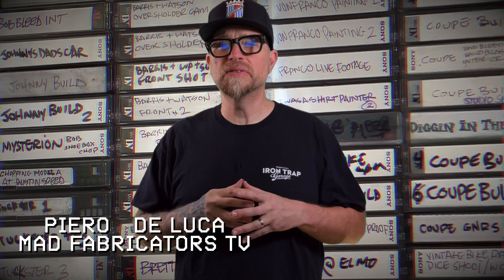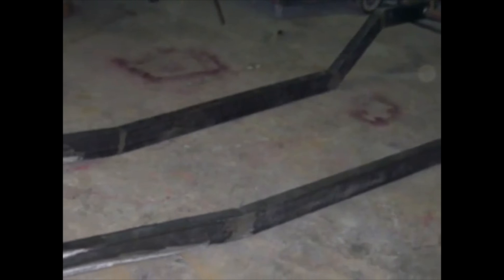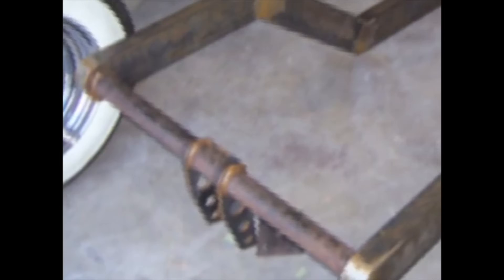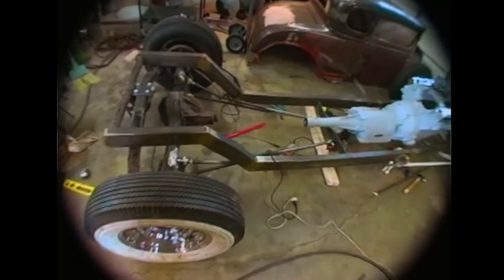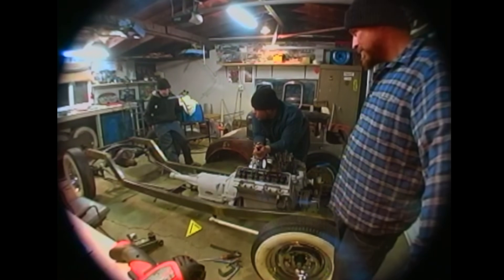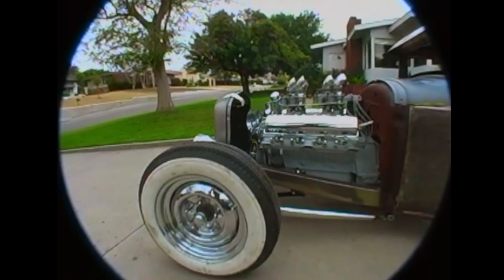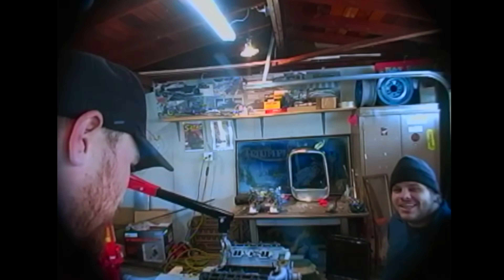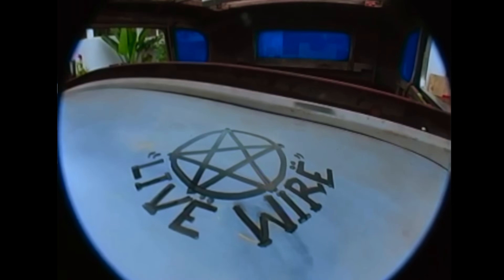Diggin' In The Tapes | Live Wire Chronicles Episode 1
In this episode of Diggin’ In the tapes we roll back to 2006 when I decided to build a Model A coupe that later became “Live Wire”. The idea was to build a 1958 period correct show car with the help of my talented friends and make a documentary style film about it. Since I was between MFS Vol 5 and 6 I decided to do a special DVD called “MFS 5.5 The Live Wire Chronicles” that followed along with the build much like we are doing with “Car That Ate My Brain 2” building Tweedy Pie. In this first episode I give a little history of what I collected and had a frame built by ​⁠@bobbleed so Bob and Johnny flew out to help make the car a roller.
-Piero